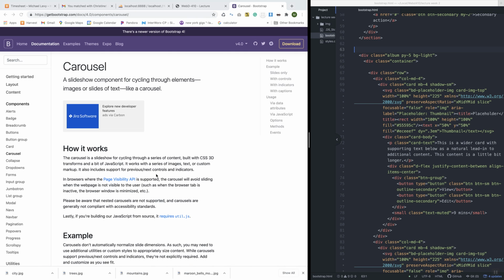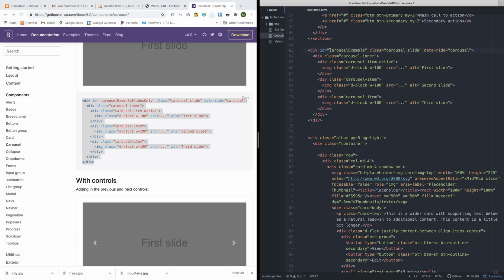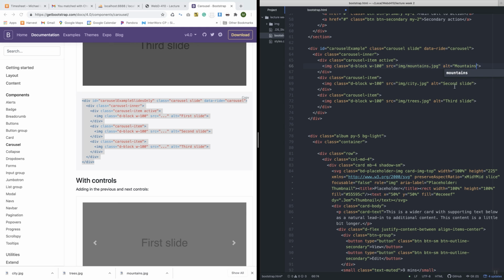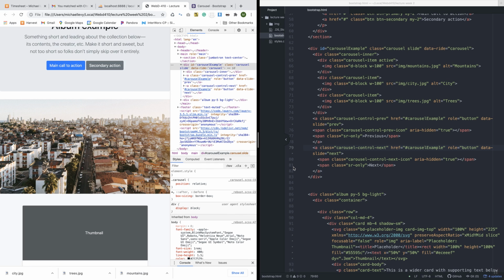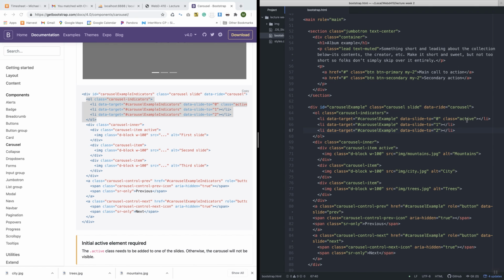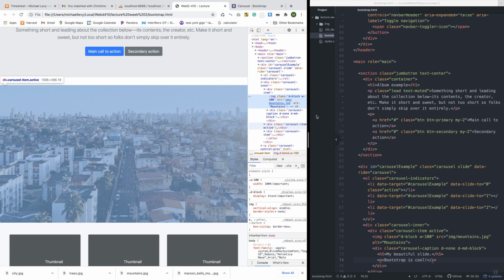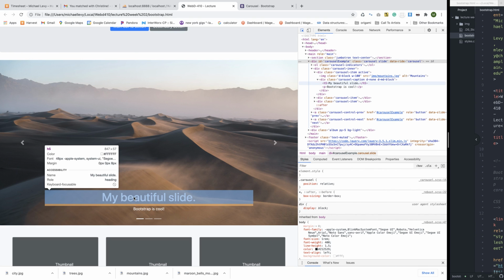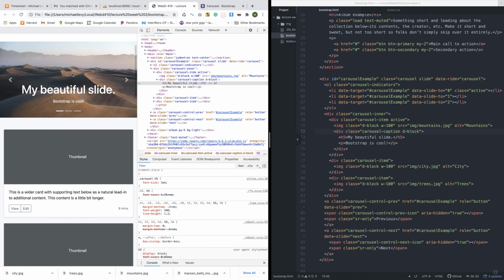bootstrap part 4 step by step slideshow